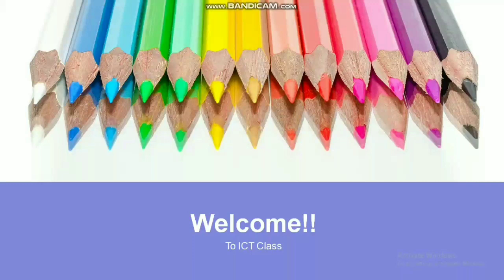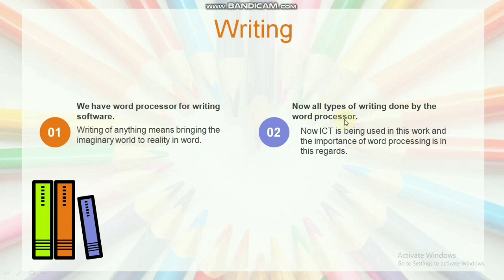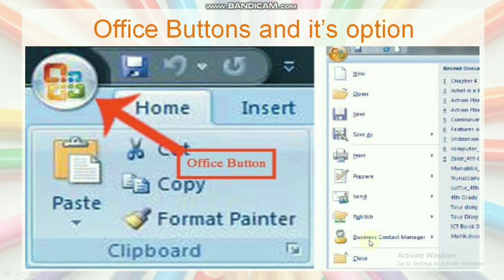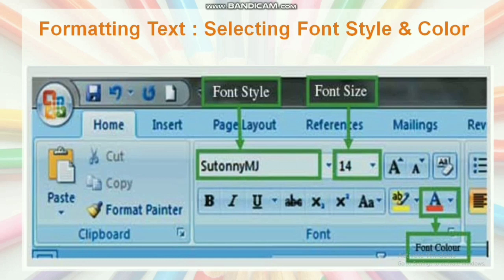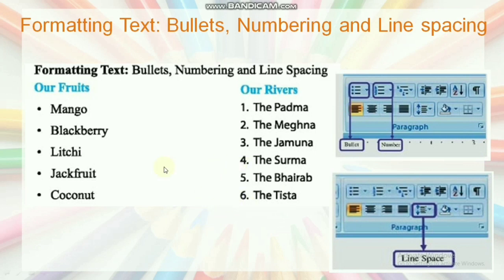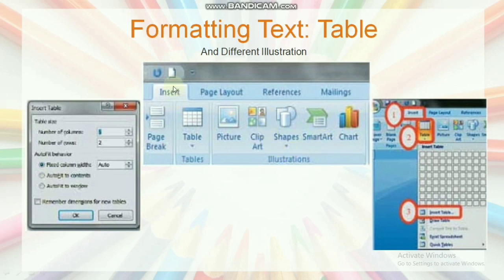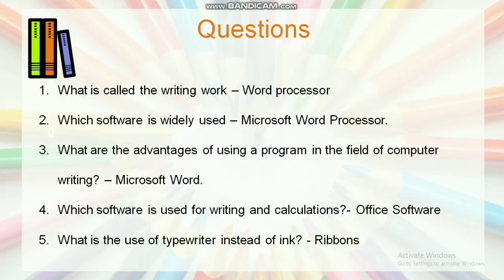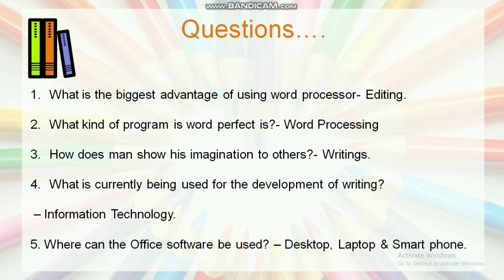ICT Chapter 4 Part 1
For class IX-X